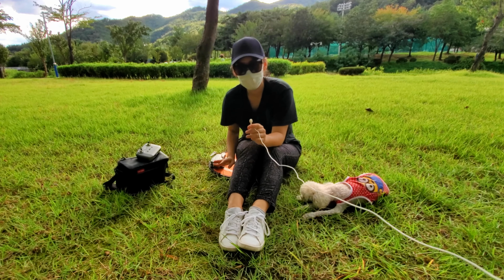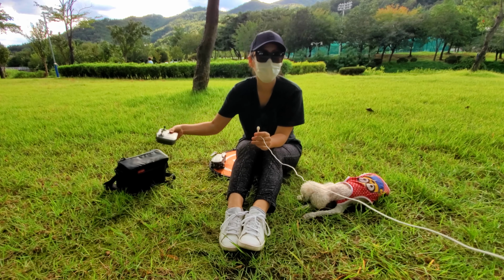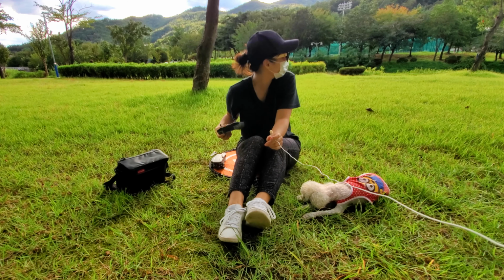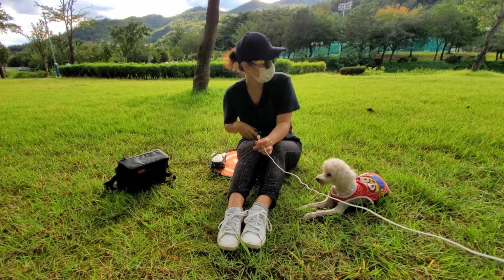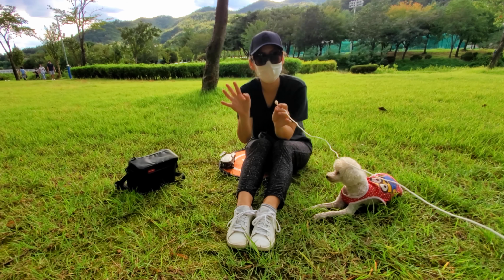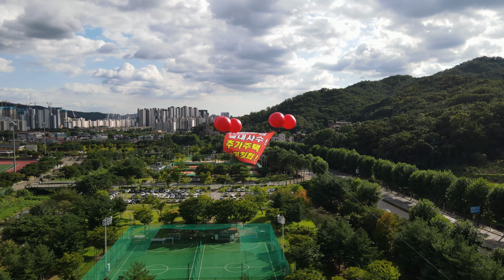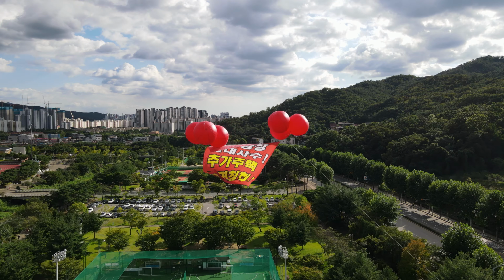Flying in a LOCKDOWN Stadium | Mavic Air 2 Drone Vlog with 4K Hyperlapse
A beautiful day to fly my Mavic Air 2 - practising 4K Hyperlapse and flying freely over a lockdown stadium

My Main Camera
Indoor Lens
Outdoor Lens
My Main Microphone
Lavalier Mic
My Camera External Monitor
My Mobile Phone